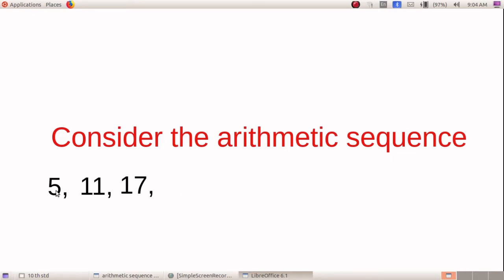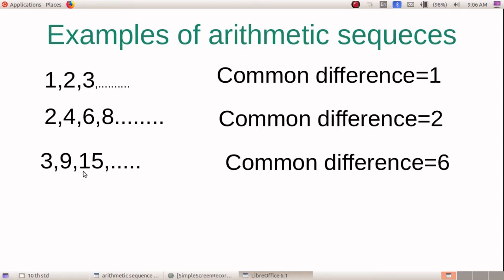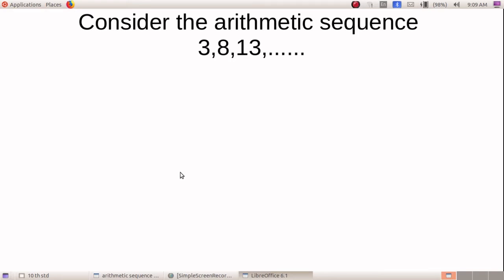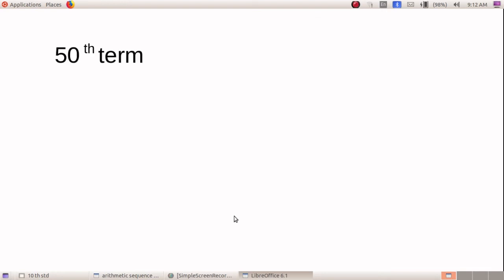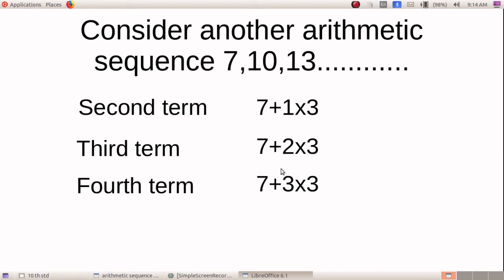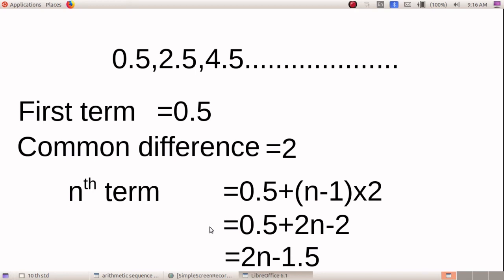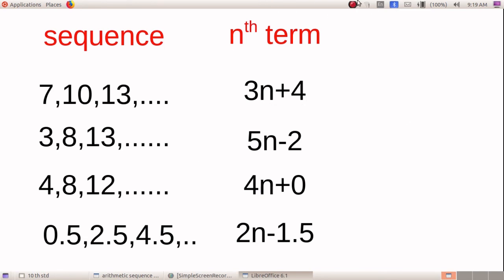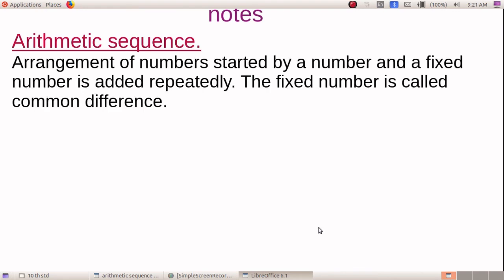10th std maths arithmetic sequence part1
Arithmetic sequence part 1